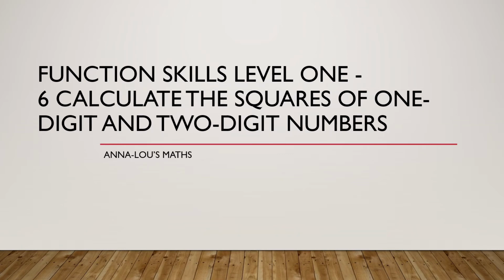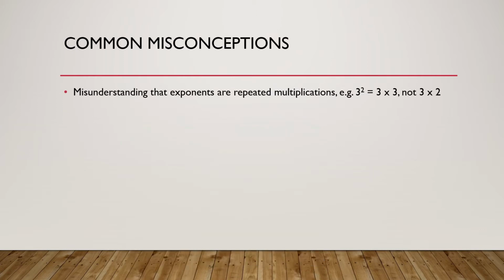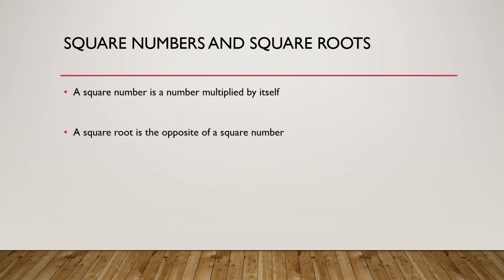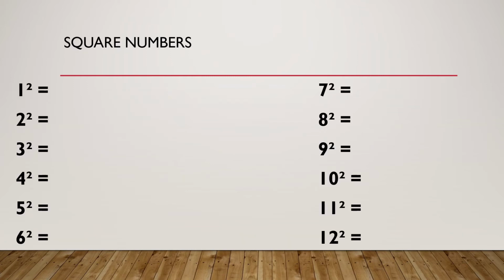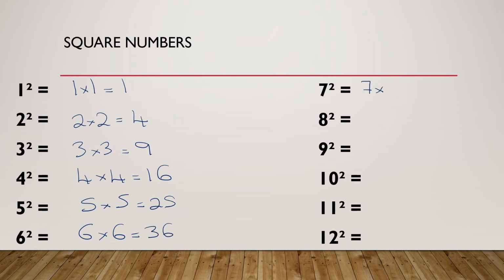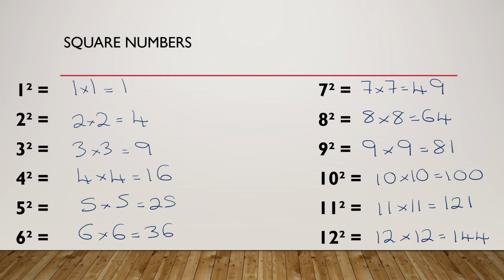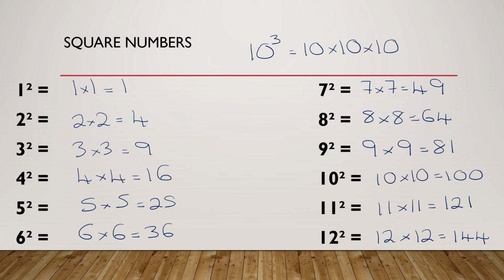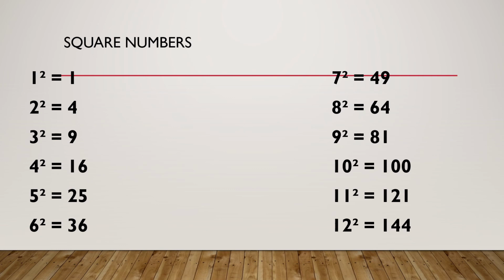6 - Square Numbers - Functional Skills Maths Level 1 Edexcel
In this video we look at square numbers for functional skills maths level 1 (Edexcel)
We look at the learning objectives, keywords, common misconceptions, process and exam style questions.
I would recommend pausing the video and trying the questions before watching the work through.